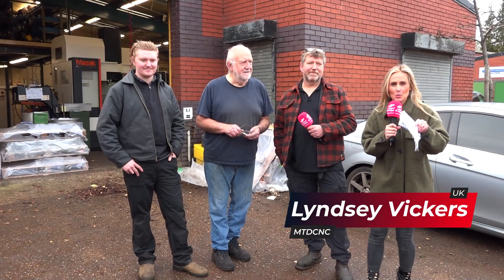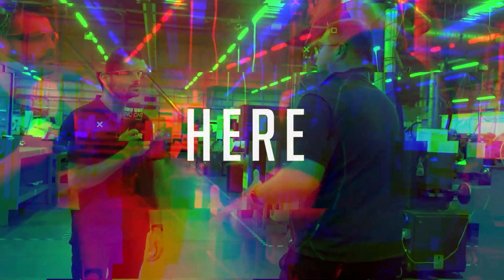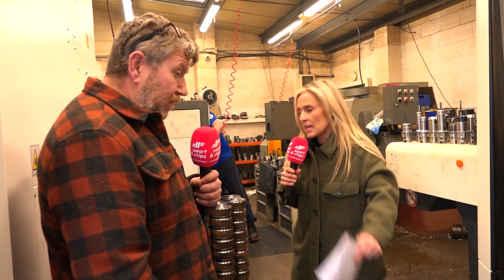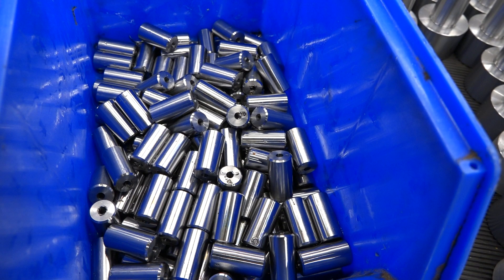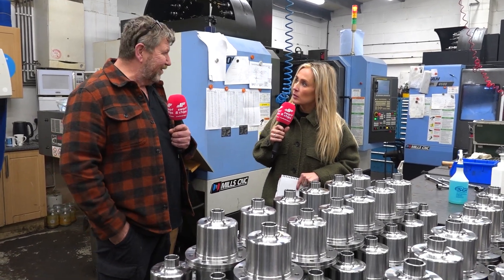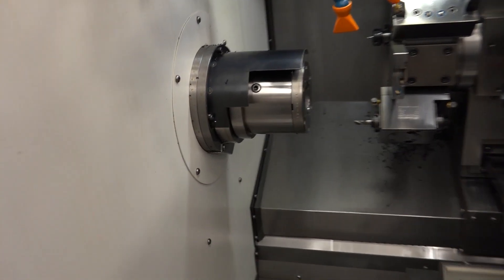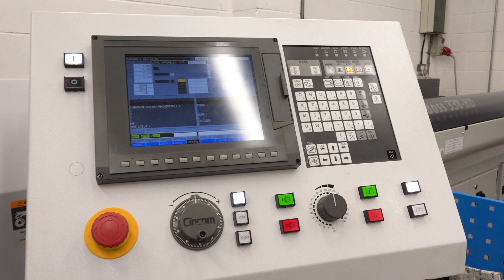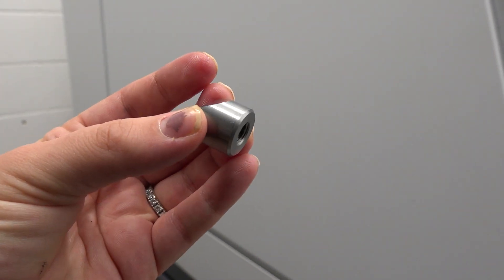Family fun at Double G Engineering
Lyndsey takes a tour of Coventry-based engineering firm ‘Double G Engineering’ a family-run business with 3 generations. Have a look at the work they are producing as a subcontractor for different industries and the new technology they are investing in as well as the manual machines still going strong.